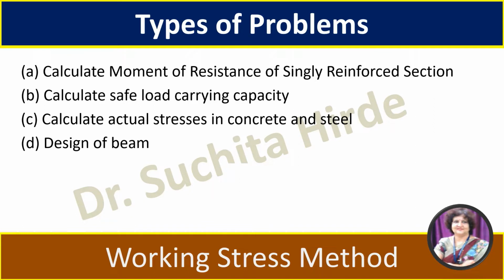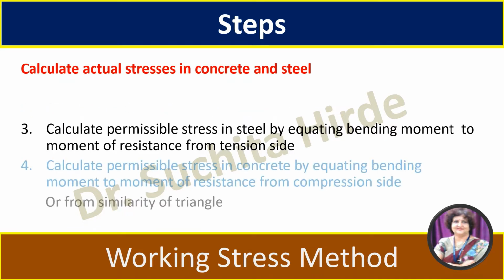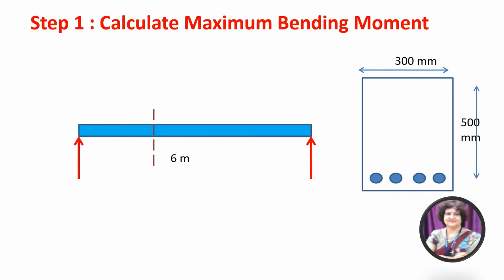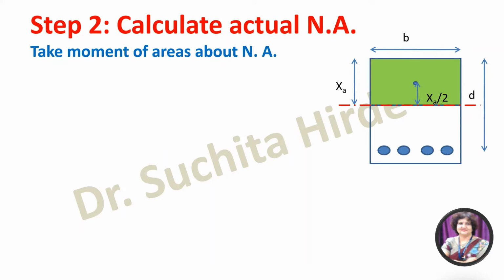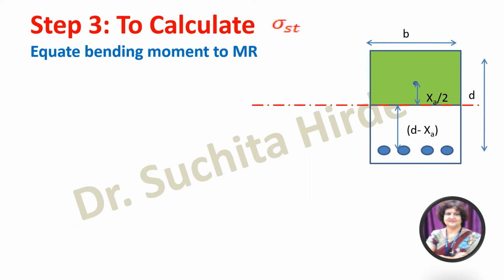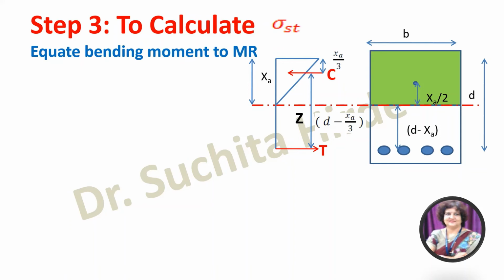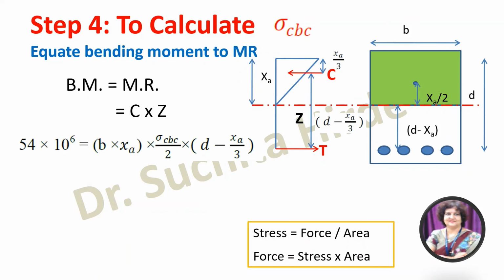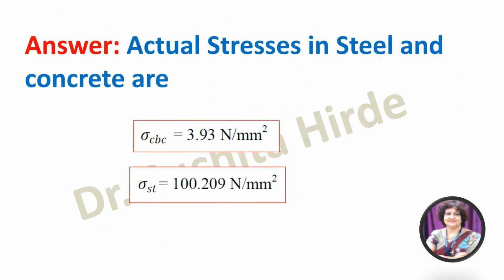Singly reinforced beam: Numerical example on stresses, Moment of resistance